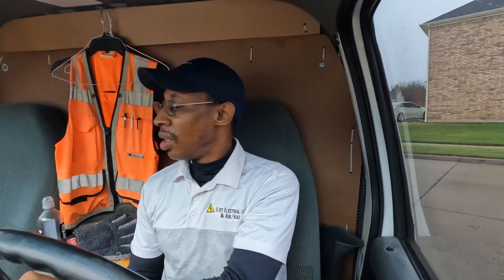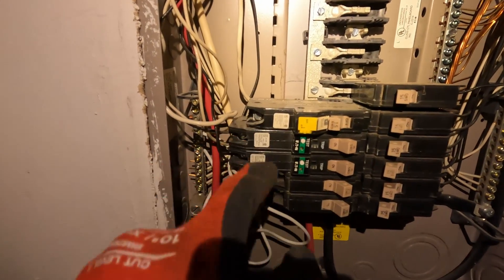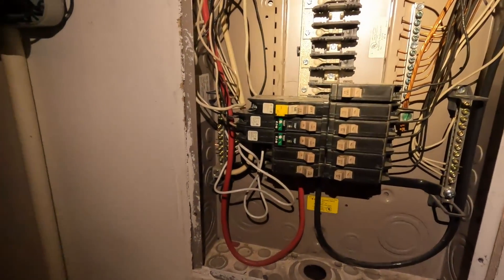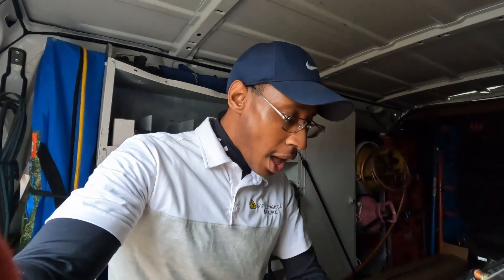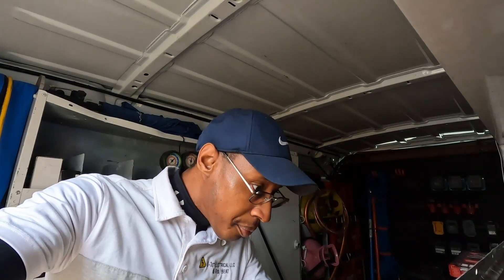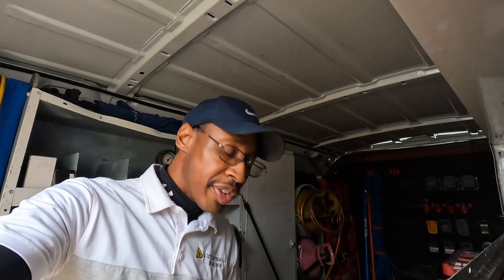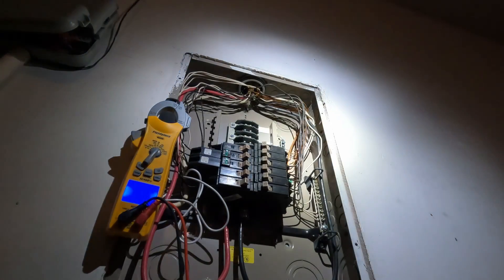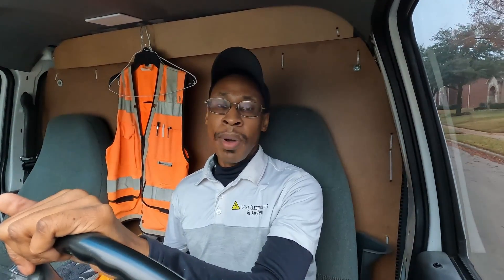How To Troubleshoot Circuit Breaker Not Resetting & Bedroom Outlets Not Working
In this video, we're going to show you how to troubleshoot circuit breaker not resetting and bedroom outlets not working. These common issues can be difficult to diagnose and can require professional help, so it's important to know how to solve them.

This video is packed with tips on how to troubleshoot and fix these common issues, so be sure to watch it carefully! By following our guide, you'll be able to troubleshoot and fix these problems quickly and easily!

3 of 3